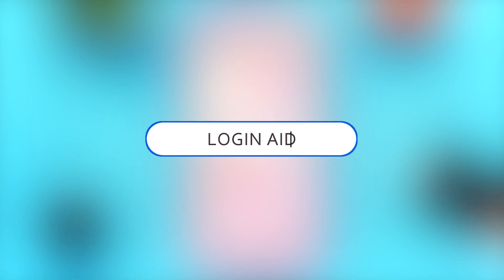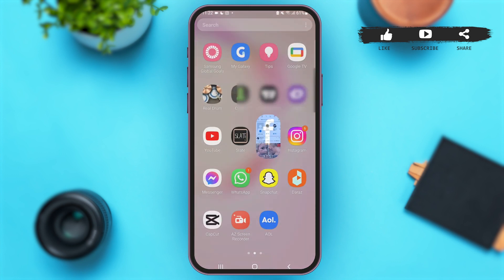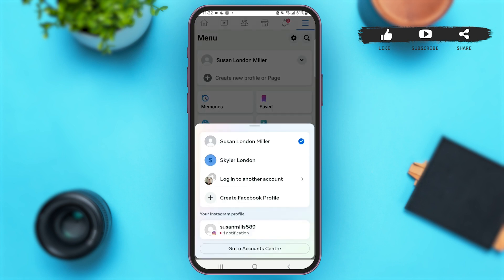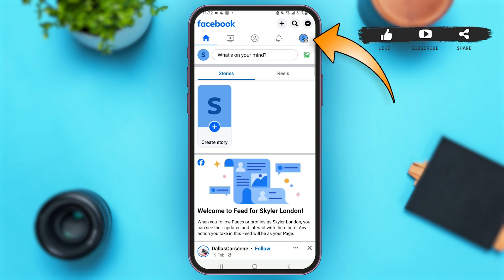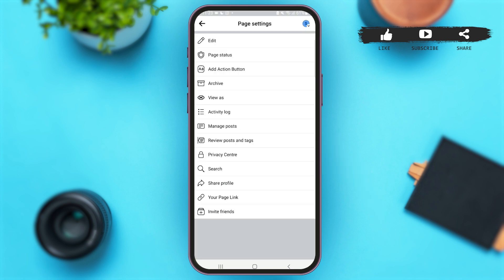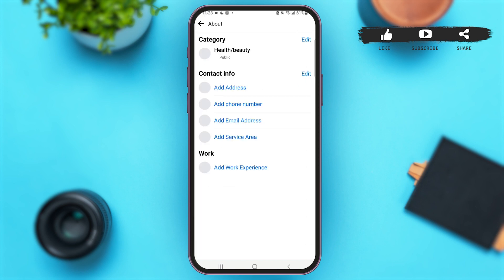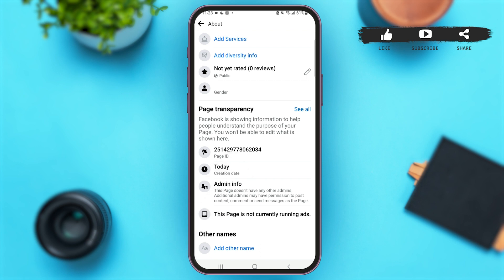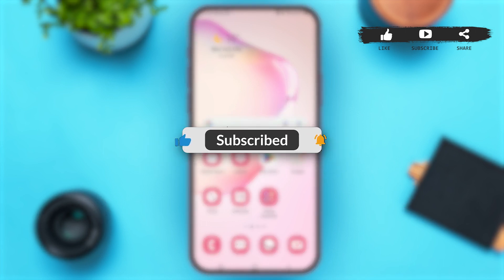How To View Facebook Page ID 2024 | Find & Locate Facebook Page Identifier Tutorial | FB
Discover how to easily find your Facebook page ID. This tutorial provides step-by-step guidance on locating your page identifier, essential for various settings and integrations.